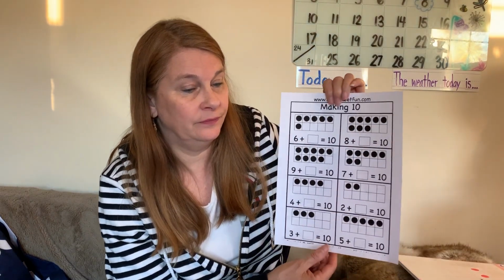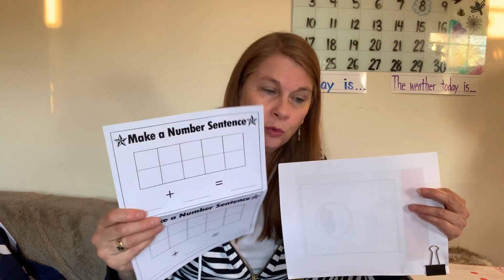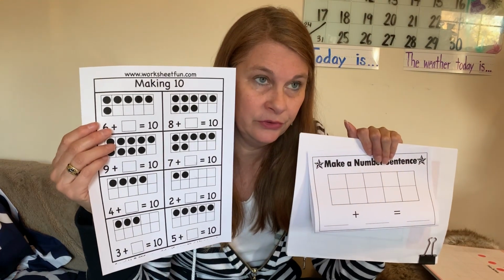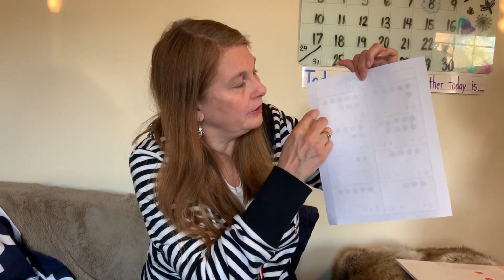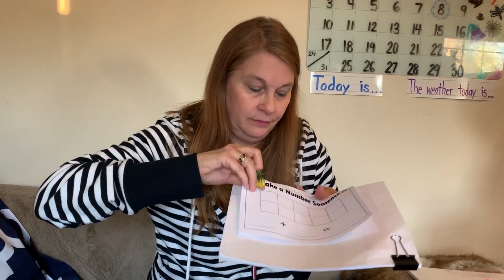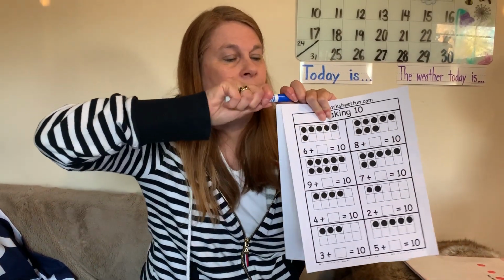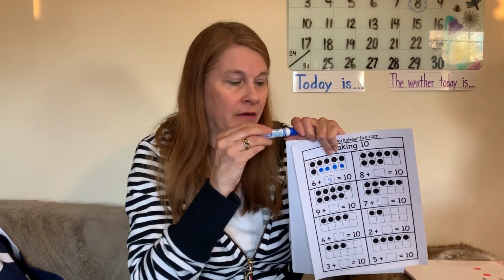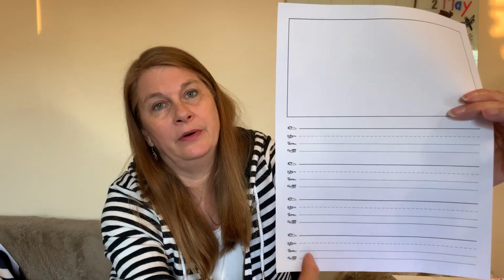morning meeting 5/8/20